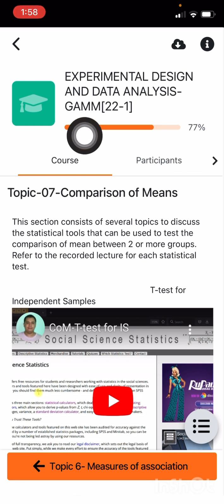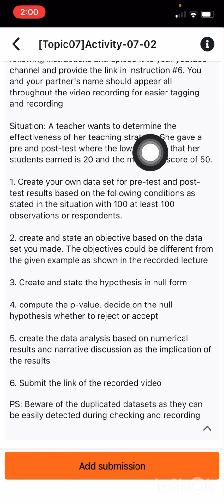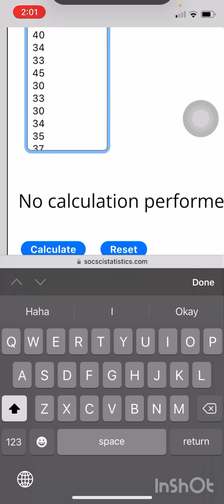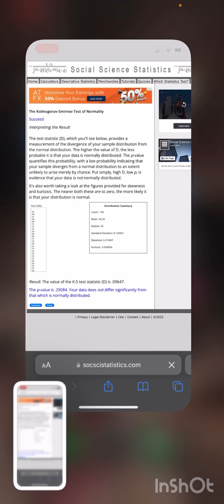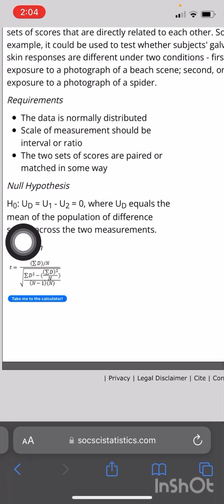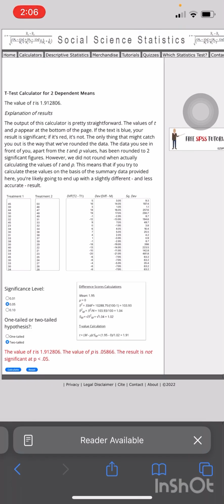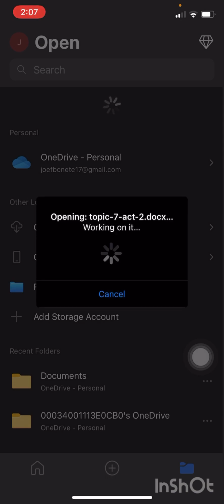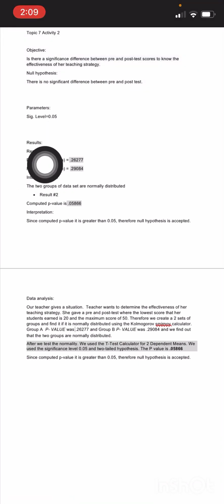Topic 7 activity 2